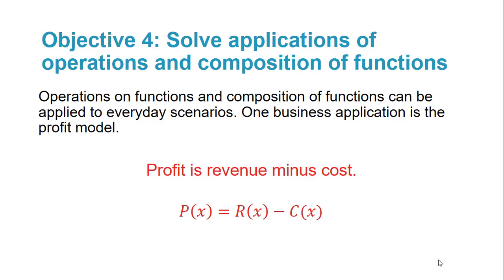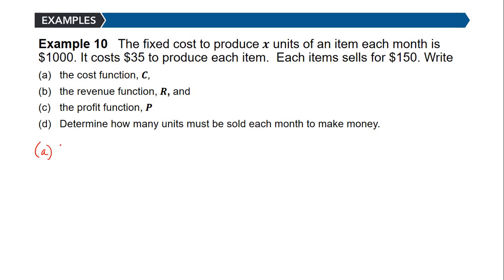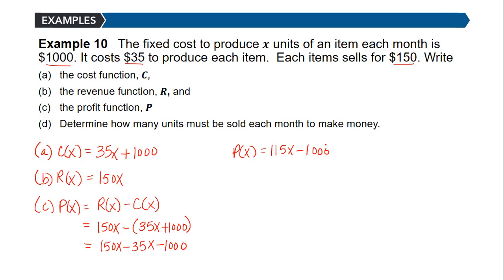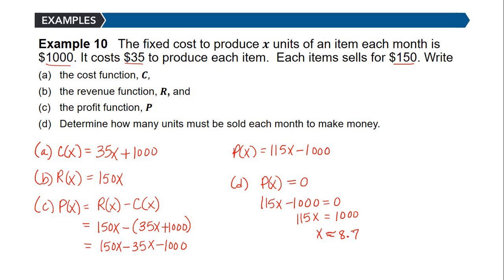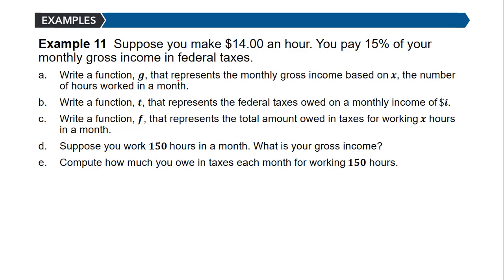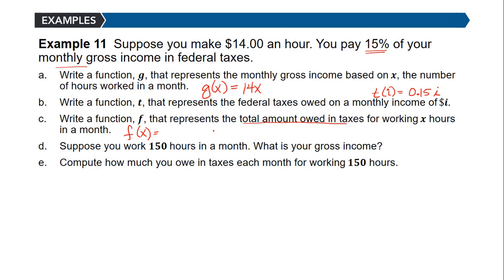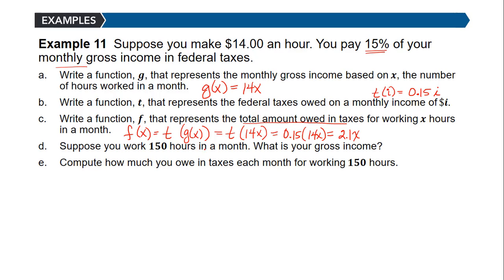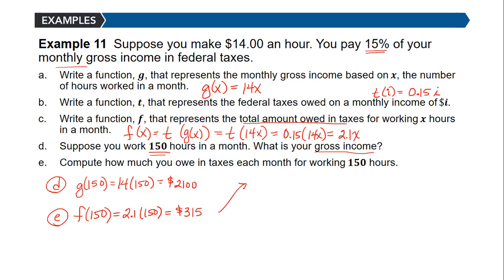S13 Objective 4 Applications of Operations and Compositions of Functions (Lecture)